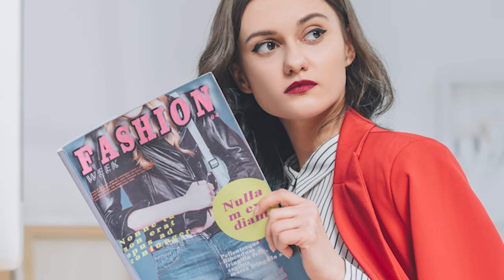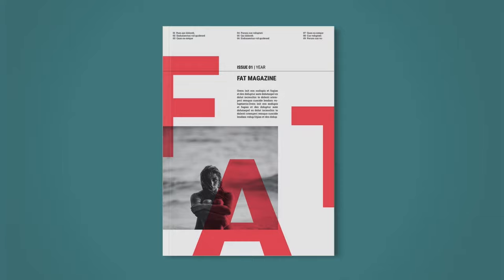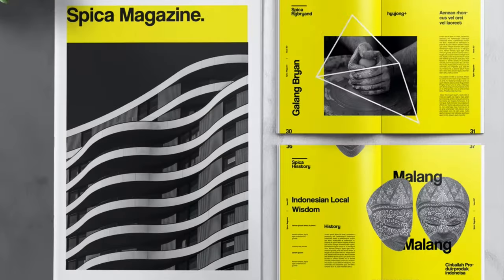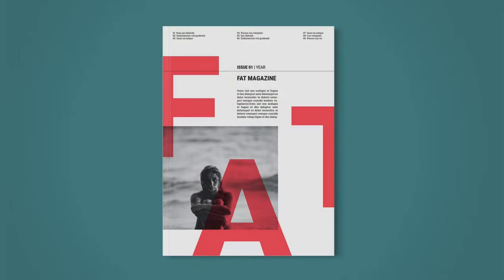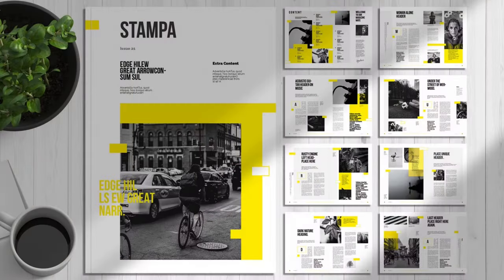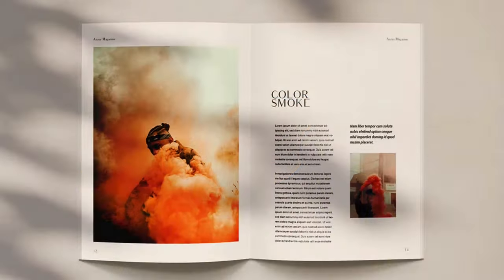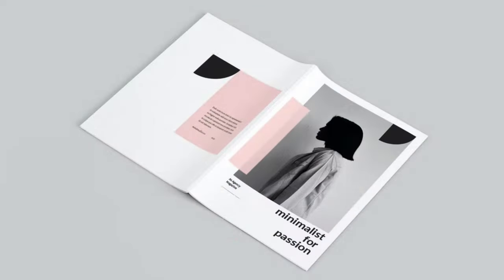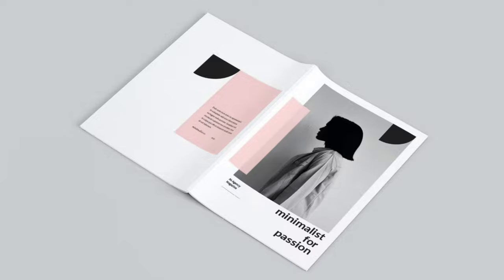10 Tips for Designing High-Impact Magazines | FREE COURSE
Designing a magazine is no simple task. In this free course, you'll discover ten fantastic magazine design tips to breathe life into your next print design:

1. Don’t be shy with your cover designs—get inspired by magazine cover ideas that use bold, punchy typography and photos to grab attention and sell the magazine to a casual browser.
 2. Use a single pop of color—this is a stylish, subtle way of drawing attention and looks great for sports and tech magazines.
3. Spend time perfecting your contents page—as the gateway to the rest of your magazine, make sure to give the contents your full attention.
4. Make your title unique with custom illustrations—whether vector or hand-drawn, illustrated graphics can stand out in a sea of photographic magazines.
5. Bring digital style to print with infographics—a simple, effective way aesthetically pleasing magazines handle breaking up text-heavy articles.
6. Choose minimal layout styles for fashion and lifestyle titles—simple styles help trendy subject matter shine through great magazine spread design.
7. Choose typography appropriately—the right typeface can give particular personality to your magazine.
8. Make photos the main focus—beautiful photography should take up at least two-thirds of your magazine; be sure to print it on gloss-coated paper to make the most of stunning pictures.
9. Create a style theme and stick to it—apply consistent elements, such as color, shape and typography, throughout your whole magazine, to make it look super-professional.
10. Think in spreads, not pages—design your magazine in two-page doses and allow content to spread across the spine, to create an immersive design.

Read more in our article, 10 Tips for Designing High-Impact Magazines, on Envato Tuts+

Envato Tuts+
Discover free how-to tutorials and online courses. Design a logo, create a website, build an app, or learn a new skill